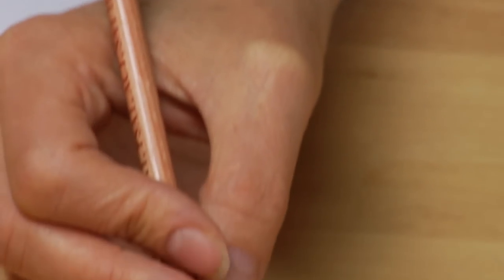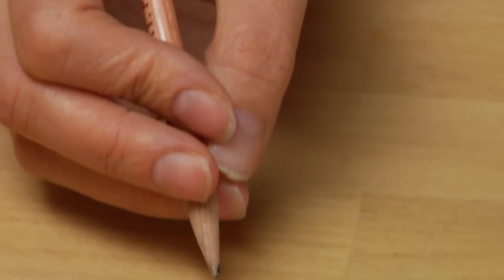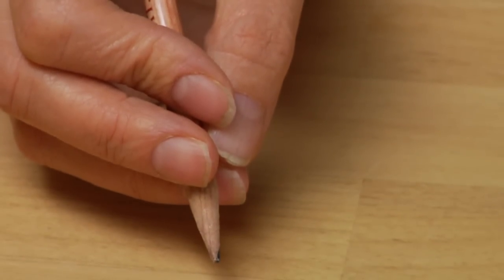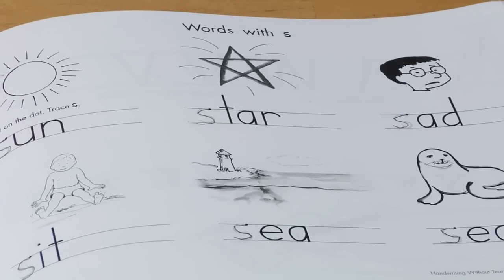Early Education : Learning How to Write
Learning to write involves fine motor skills that are developed in children at different ages. Find out how to advance beyond teaching a child to hold a pencil with help from a former classroom teacher in this free video on early education.